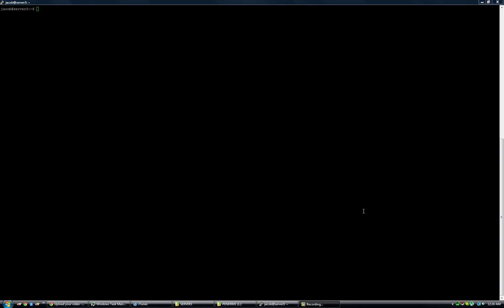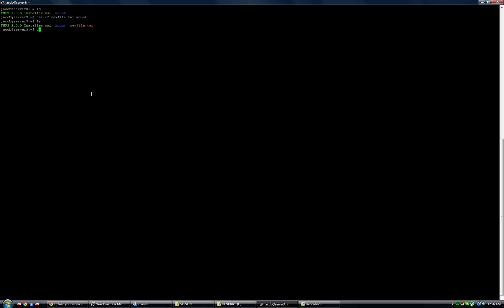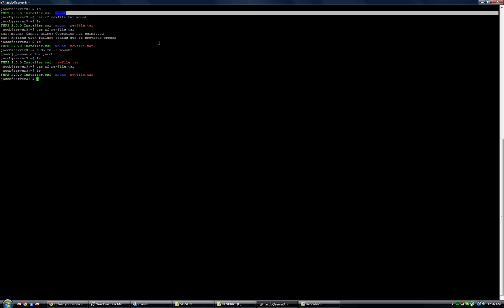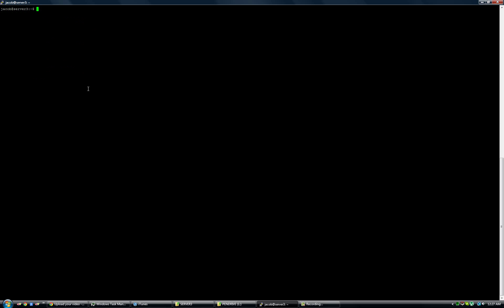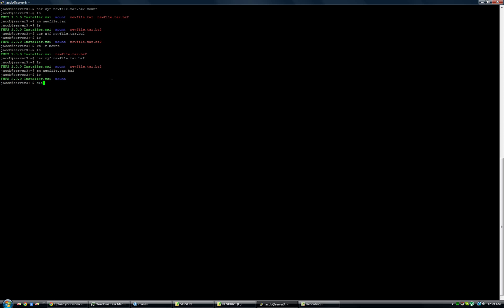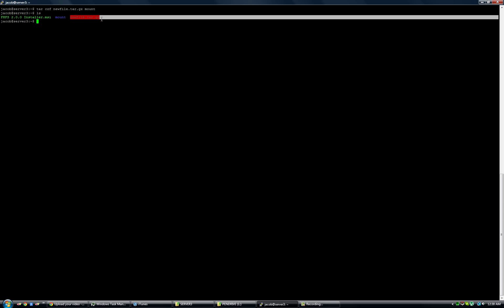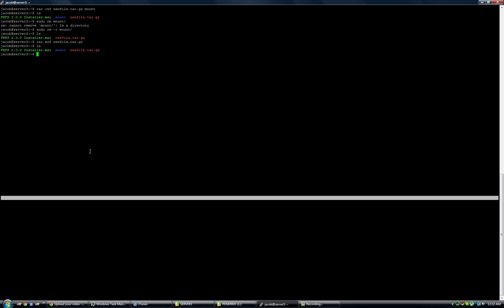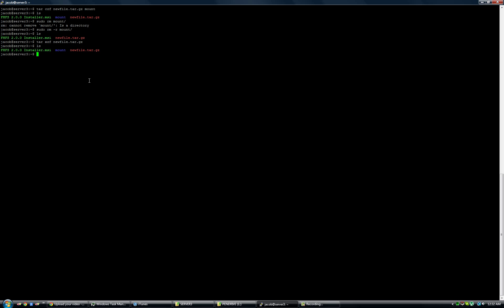Linux ubuntu terminal tar, gzip, bzip2 file compression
An ubuntu server file compression tutorial to show you how to compress and decompress files in the tar, gzip, and bzip2 format.